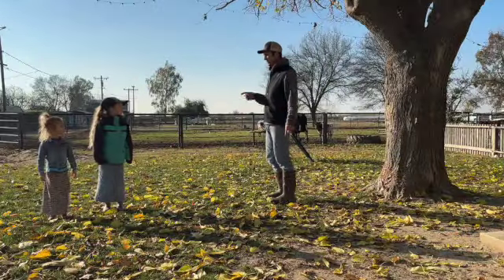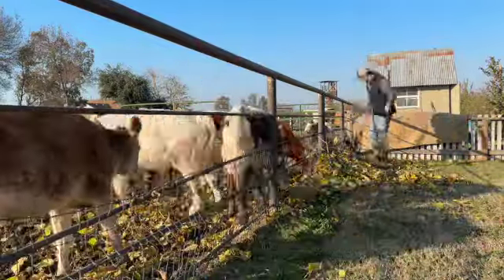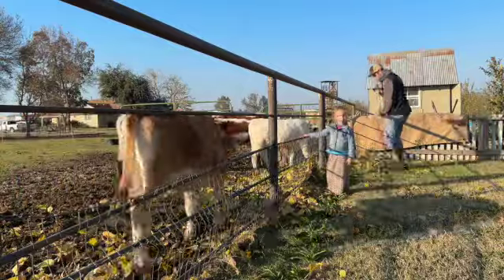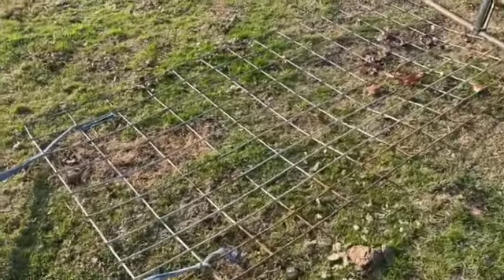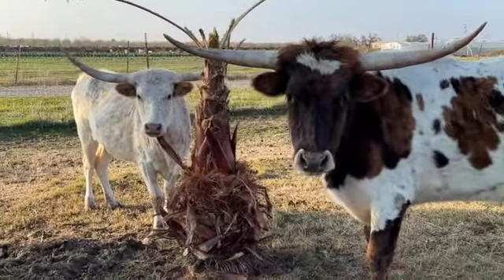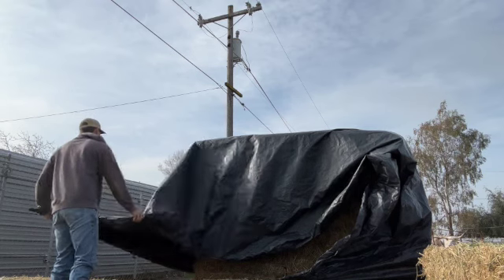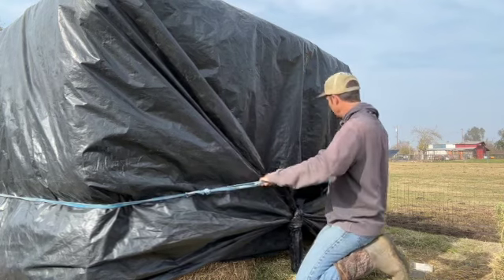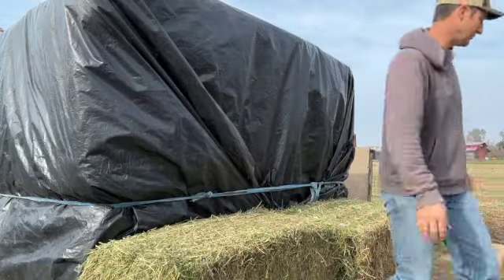Mundane Monday #1 S01 E10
We show you real life farming that is the unexciting part. Cute mini cows and tips to save your hay and improve your pasture. Come along with us on just another farm day series. We plan to do more of these mundane monday videos of life on the farm.